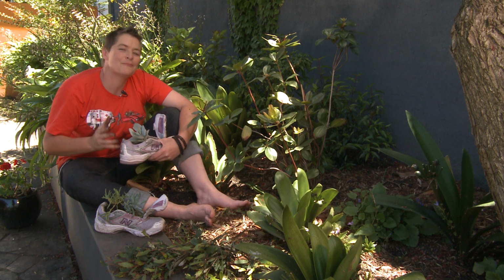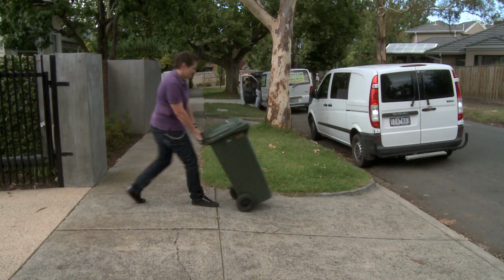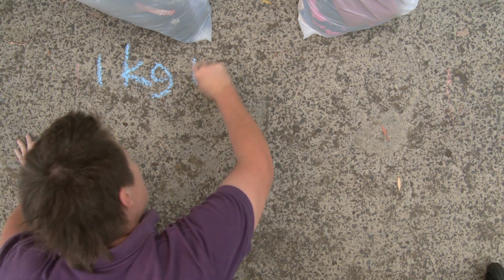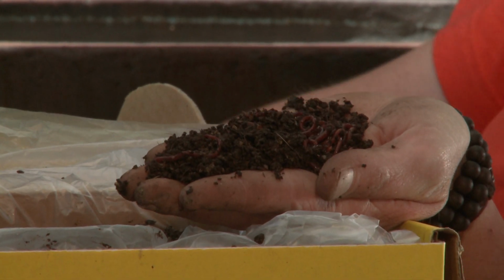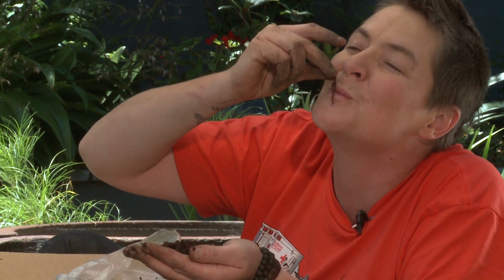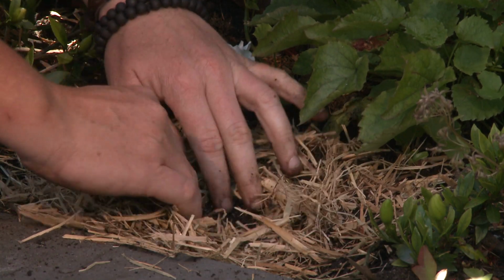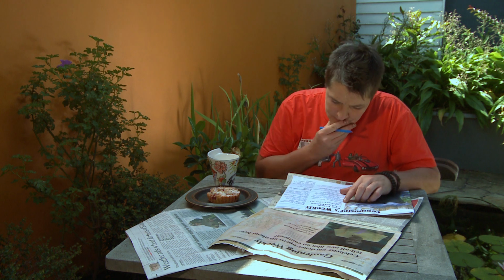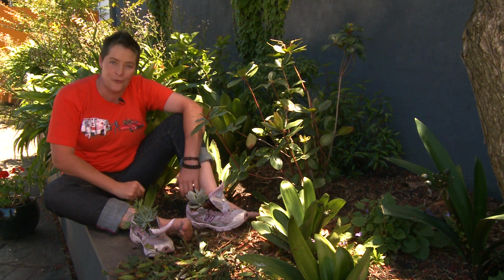Lord of the bins - DIY compost (Part 1) - Sustainable Gardening Australia Footprint Flicks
This is the uncensored story of decomposition -- plants, worms, micro-organisms, smouldering heat and relationships all tumbled together in the backyard compost bin.

Footprint Flicks were produced with the assistance of Sustainability Fund Victoria. For more great Sustainable Gardening advice, visit our

Footprint Flicks by Sustainable Gardening Australia. Made with the assistance of Sustainability Victoria.